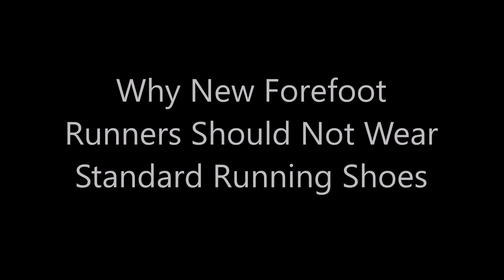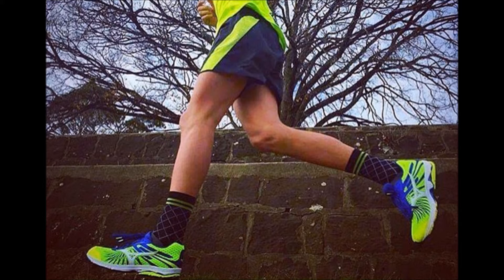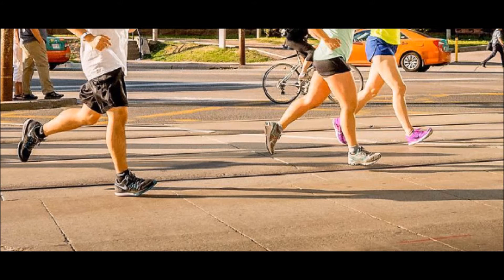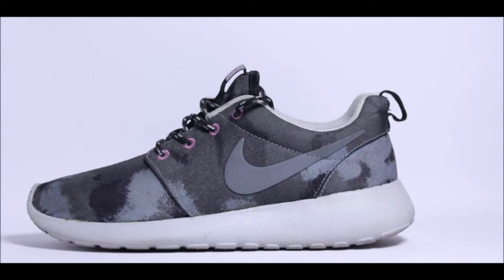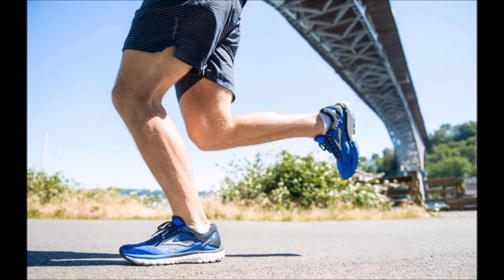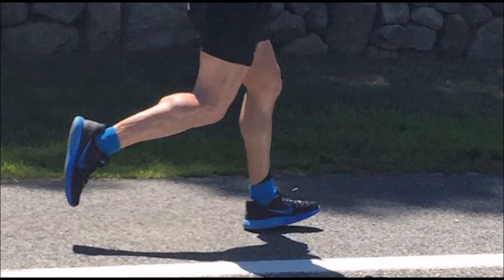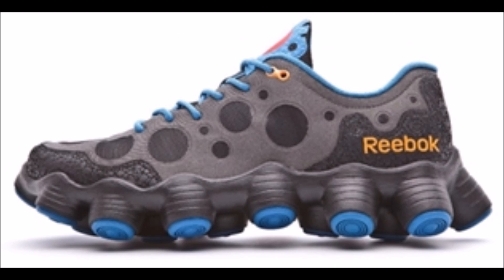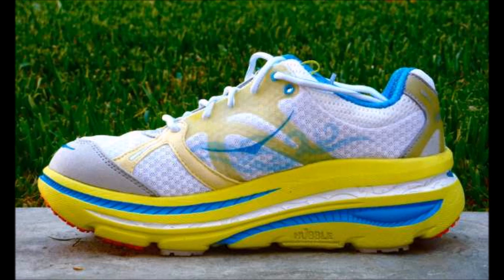Why New Forefoot Runners Should Avoid Running Shoes with Extra Cushion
Who says more cushion equals less impact when running? Scientists have uncovered that runners slam the ground harder with increasing midsole thickness.